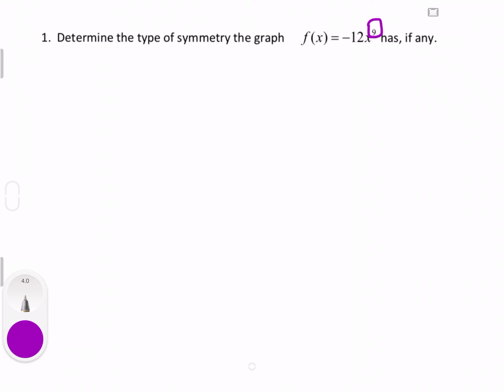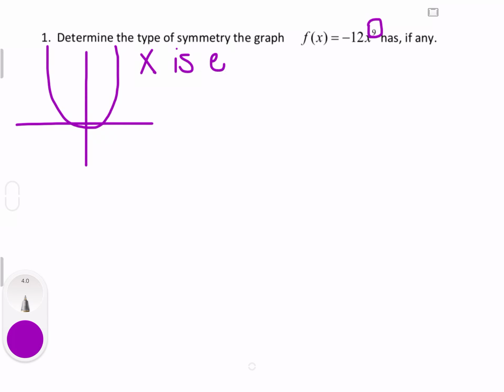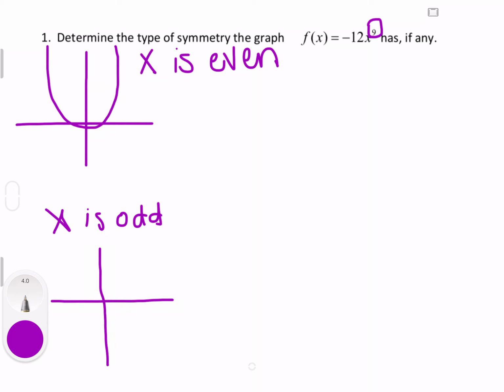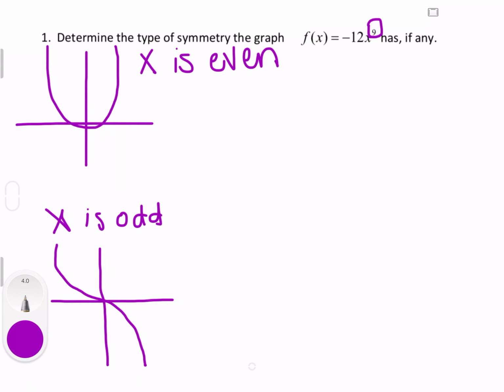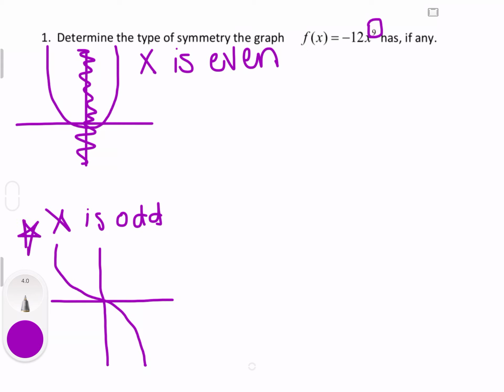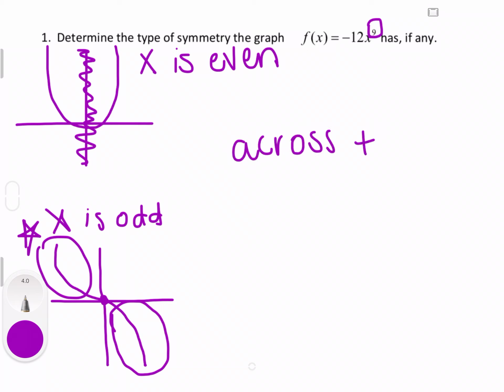MATH 130i - test 3 study guide #1